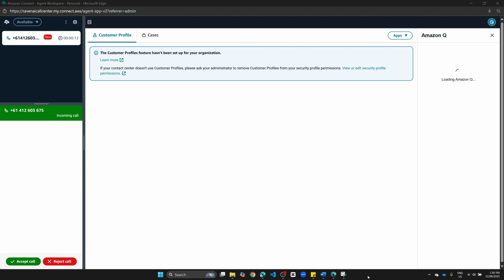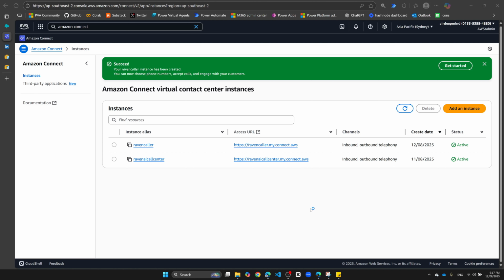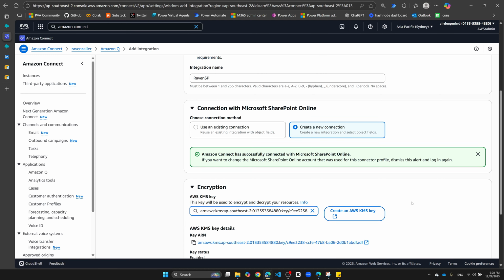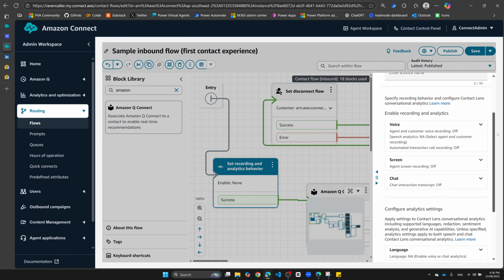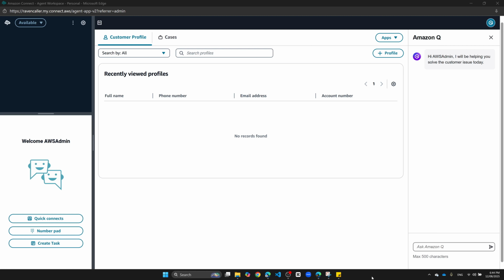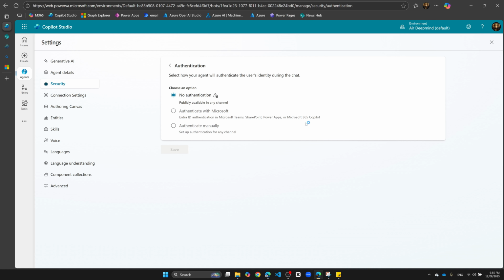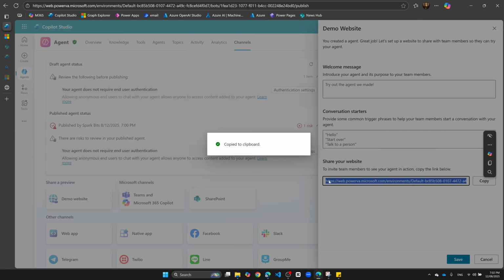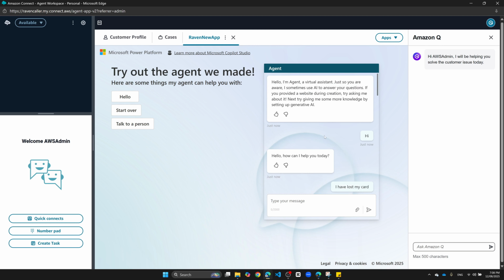AI Call Center Setup with real time assistance: Amazon Q in Connect with SharePoint Integration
Want your call center AI assistant to transcribe calls, analyze conversations in real time, and instantly suggest answers from your own knowledge base, and all within the same Amazon Connect Agent Workspace UI?

In this step-by-step tutorial, I’ll show you how to:
 - Set up Amazon Connect for your call center
 - Enable Amazon Contact Lens for live transcription & analytics
 - Integrate Amazon Q in Connect with SharePoint Online as an external     data source
 - Configure contact flows for dynamic AI responses

Perfect for businesses wanting to boost customer service with AI—no prior experience required!

Timestamp:
0:00 Intro and demo
3:24 Set up your call center with Amazon Connect
6:24 Enable Amazon Q in Connect
7:44 Integrate with SharePoint
10:18 Enable Contact Lens
10:48 Edit Amazon Connect flow to add Amazon Q
14:35 Demo 1 with Amazon Q
17:50 Alternative solution with Copilot Agent
18:28 Create Microsoft Copilot agent
26:30 Add Copilot agent to Amazon Connect
29:20 Demo 2 with Copilot agent
31:08 Outro